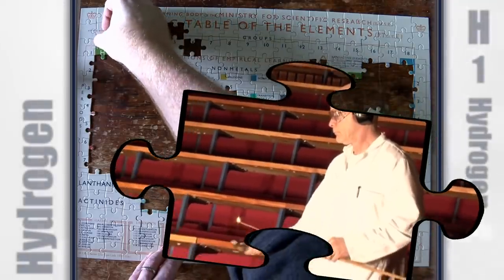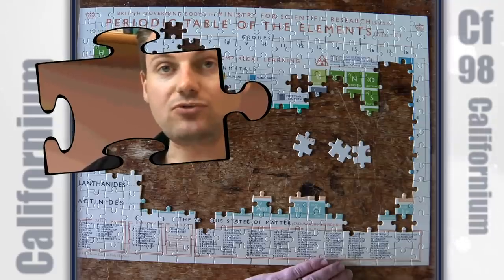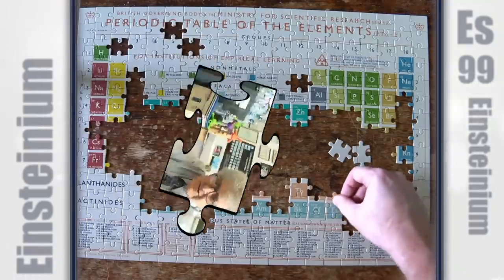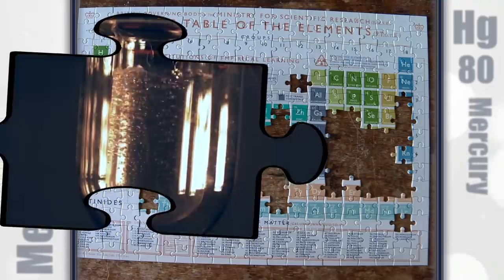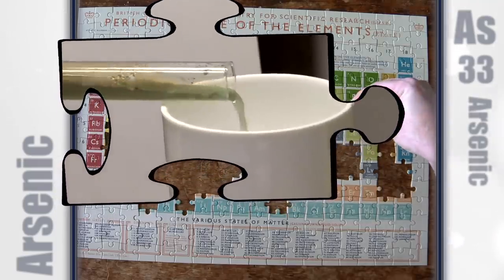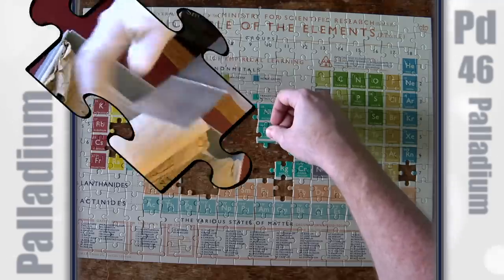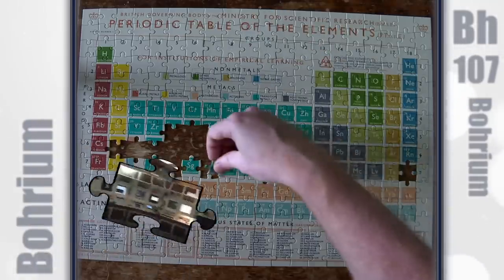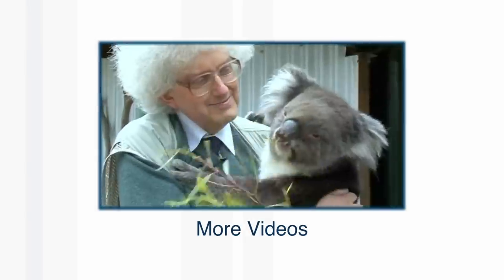Piecing Together the Periodic Table Jigsaw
We've made videos about all the elements (and are always updating them with new videos) - see them
More links and info in full description ↓↓↓